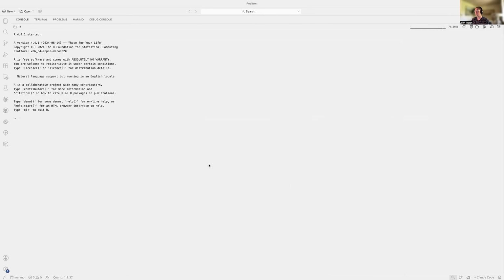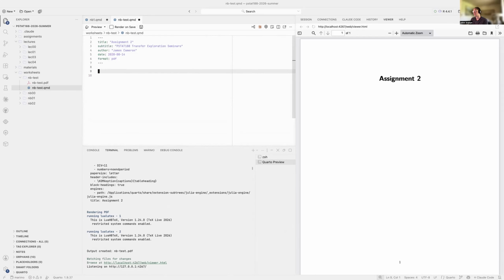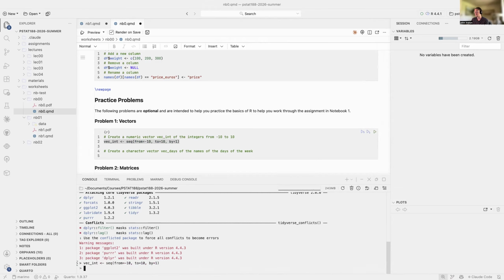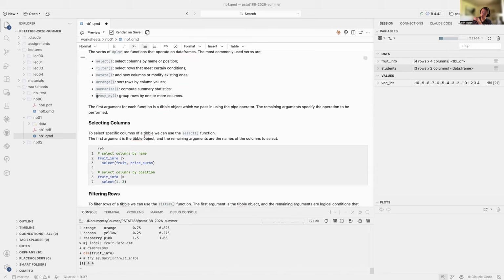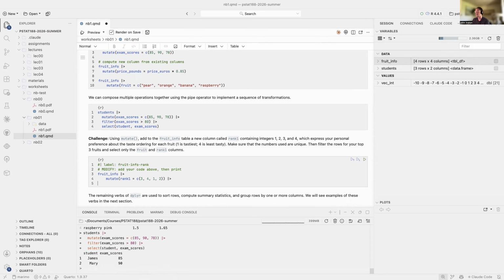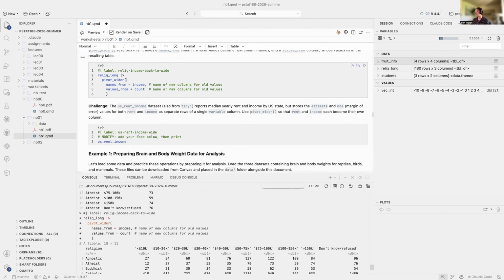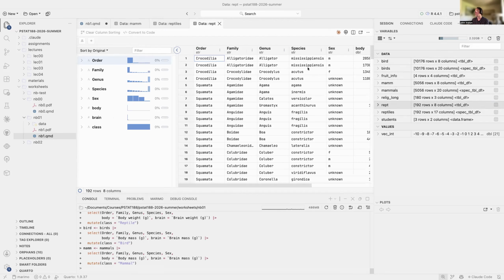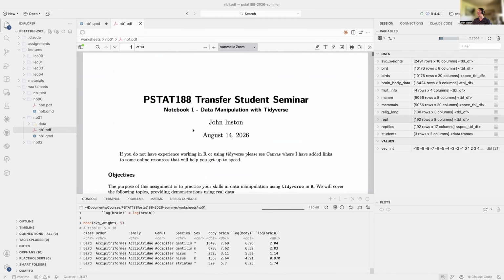PSTAT188 Notebook 1 - Data Manipulation in R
This is a video of my remote office hours for the PSTAT188 Transfer Exploration Seminar course taught in the summer of 2026 at UCSB in which I talk through my notebook discussing data manipulation in R using the tidyverse library.